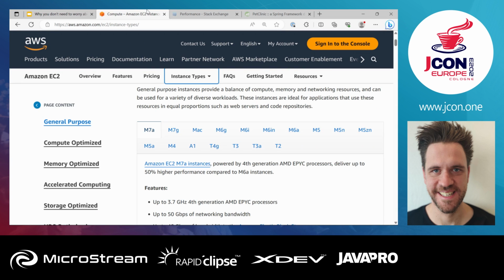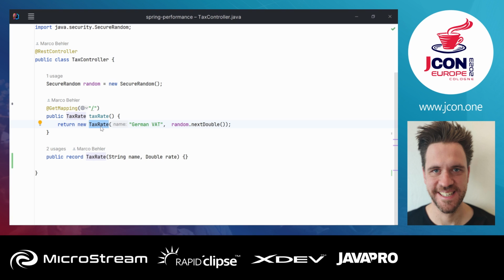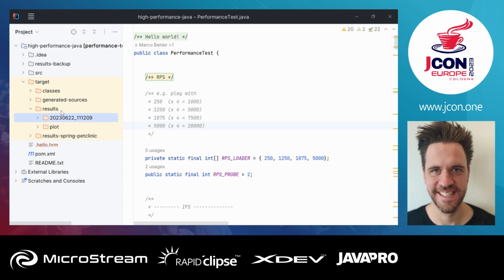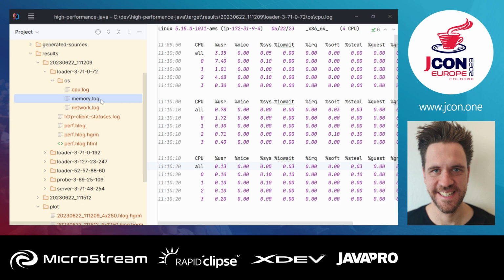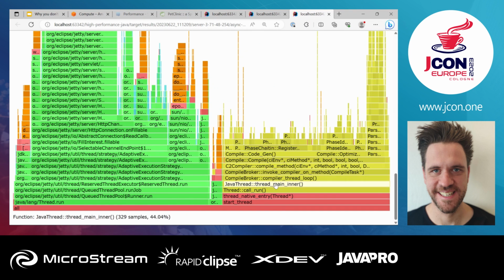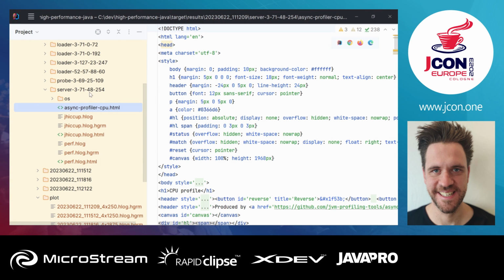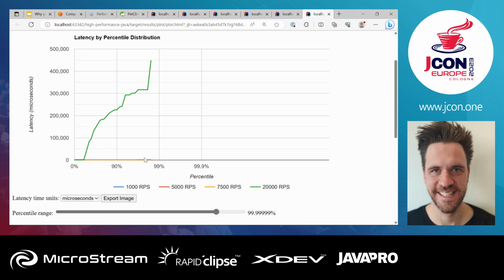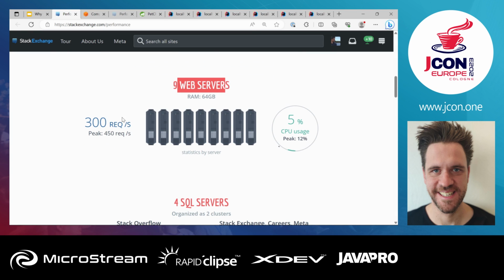Why You Don't Need to Worry about Scaling Your Java Webapp | Marco Behler (EN)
When writing new Java webapps, teams often have some nagging scaling doubts:

* How many users can my application simultaneously handle?
* How fast will my controllers dash out those JSON responses?
* How much memory, CPU or I/O does my application need?
* What is the most cheapest, but most fitting instance type for my app?

Surprisingly, there's very little advice out there on how to sensibly approach these questions in a practical way - apart from that deceiving gut-feeling which tells you that everything will be fine, by simply auto-scaling random Kubernetes pods into oblivion.

In this almostnoslides session we're going to use an IDE, a pen tablet and a bit of OS tools & custom code to get a deep, practical understanding of the following scaling topics

* Throughput: How to reliably find out to how many users your application will scale to
* Memory & CPU: How much (or how little) memory & CPU your Spring app actually needs
* Latency: How your Spring webapp would compare to a Counterstrike game server

By the end of this talk, you'll have learned all the tools and, more importantly, solid load-testing processes that make you never worry about scale again. You will understand how to collect performance data, correctly interpret that data and thus understand exactly what happens in your Spring application in various load testing scenarios.

▬ Über uns: ▬